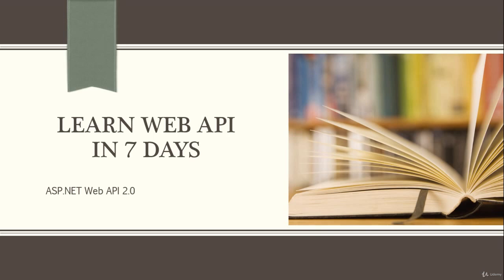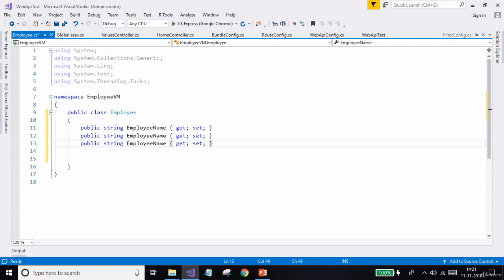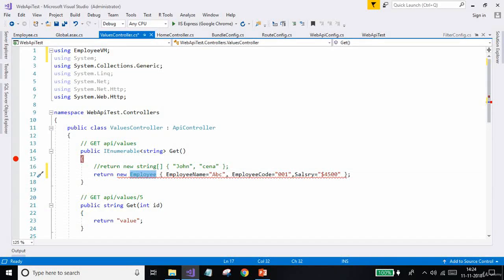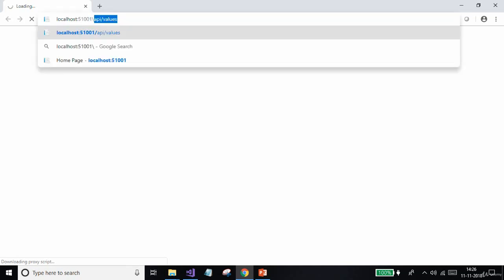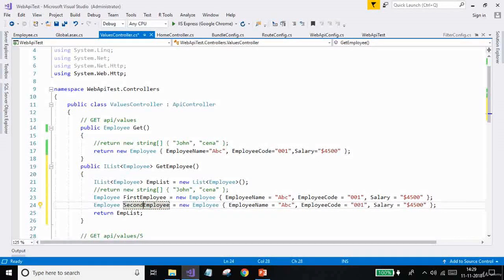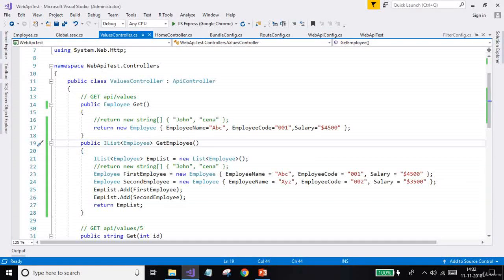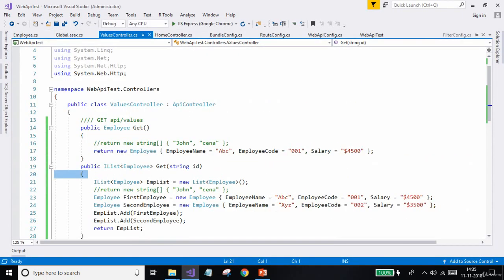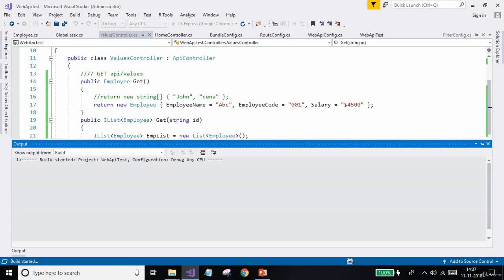Learn Web API in 7 Days – The Ultimate Web API Tutorial (1 CREATING AN ASP NET WEB API SERVICE )